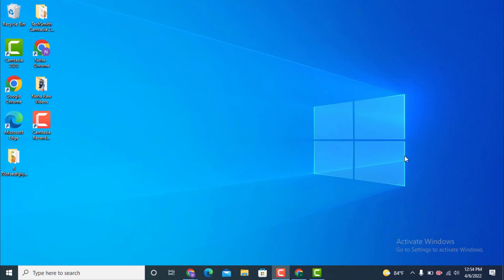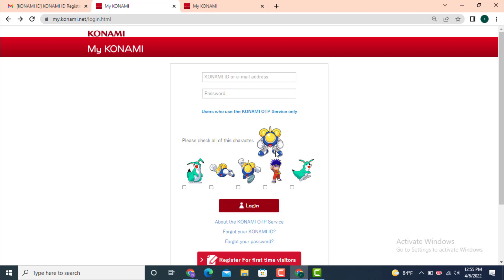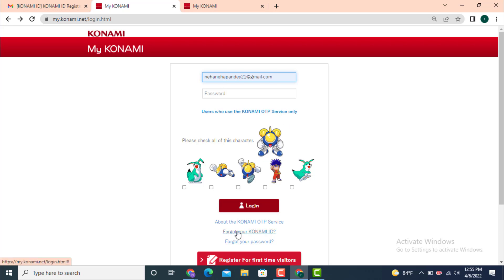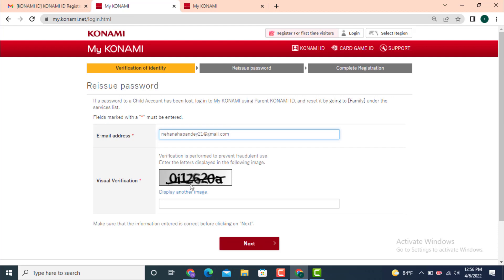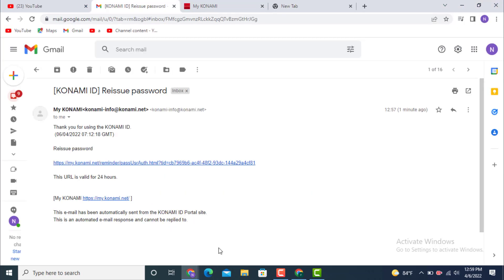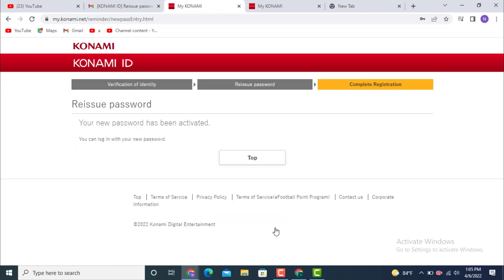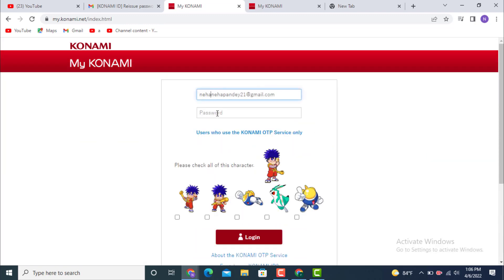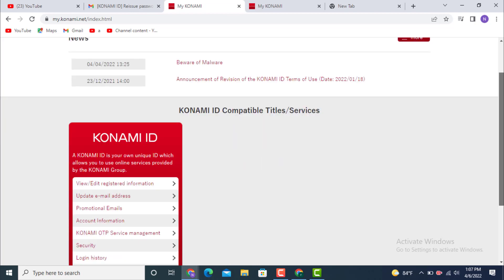How to Recover Konami Account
This Video is based on how to Recover  Konami account on your device.
The steps are as followed:
1. First go to your web browser and on top there is a search bar type."
2. Next as you land inside a " Login Page " now enter you "Email / Konami id  and on  "Password " leave it blank and tap on "Forgot Password".
3. On the other page there is "Reissue Password", now your need to enter your "Email" and enter the "Visual Verification" as displayed on the image and tap on "Next".
4. An email with an verification or link has been send to you so check for the email.  An email with a link has been send tap on the link.
5. Next on the other page there is "Reissue Password" now you get to create a new password. Enter a "New Password" again "Renter New Password " and tap  on "Register".
6. Now you'll get an update "your password has been changed " now tap on "Top".
7. Next you land inside a "Login Page" now enter your email, and enter a newly created password  and select the image as asked and tap on "Login".
Hence this is it and now you are logged in which means your account has been recovered.